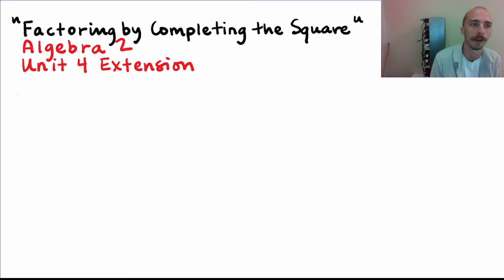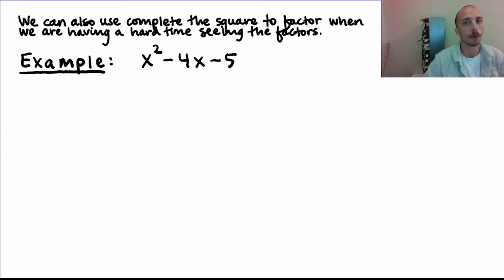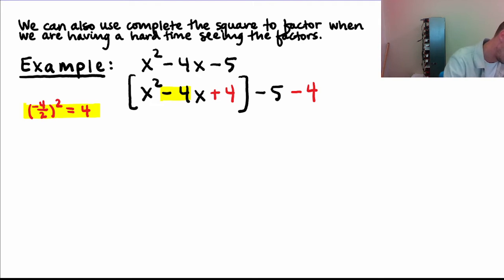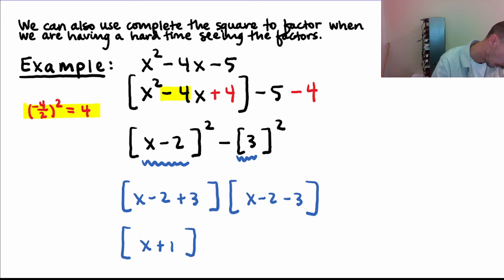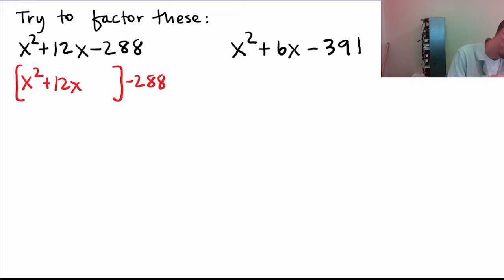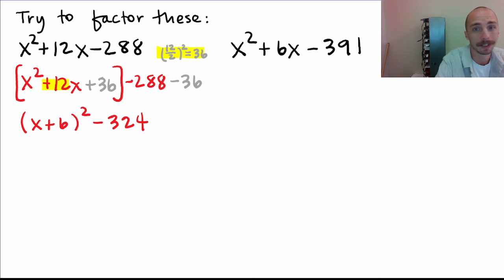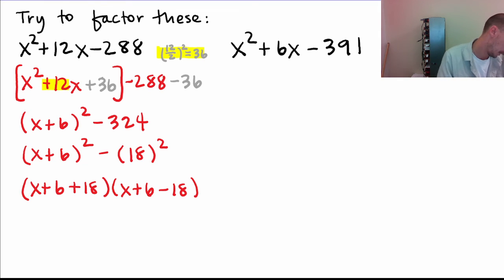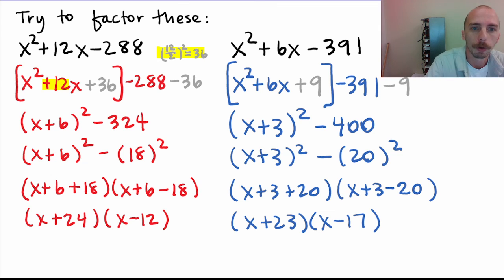Factoring Difficult Expressions Using Complete-the-Square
Algebra 2 Unit 4 Extension